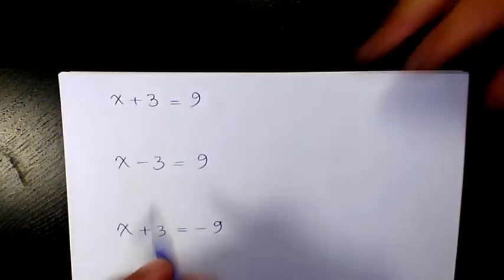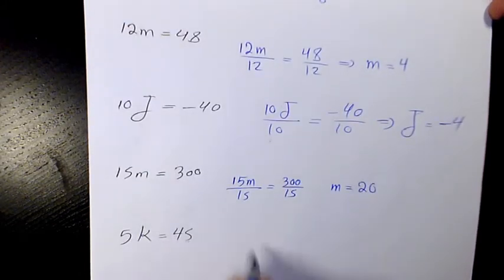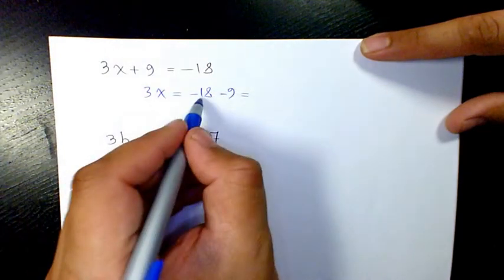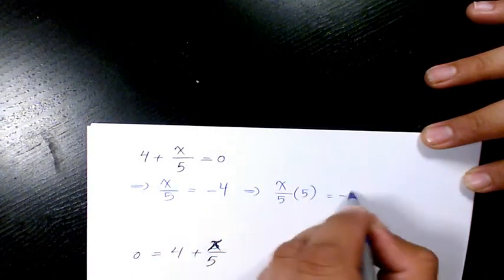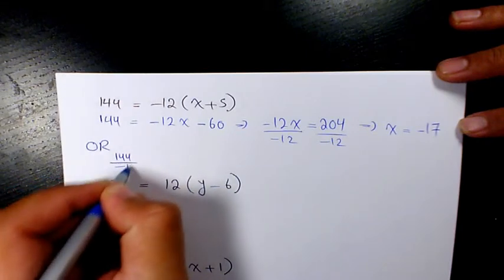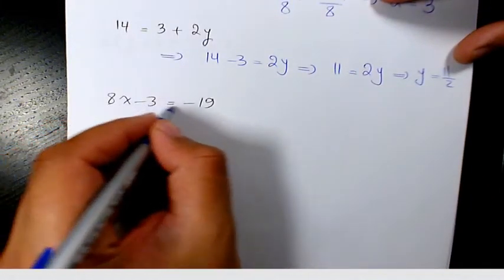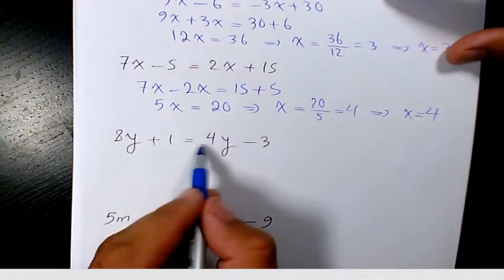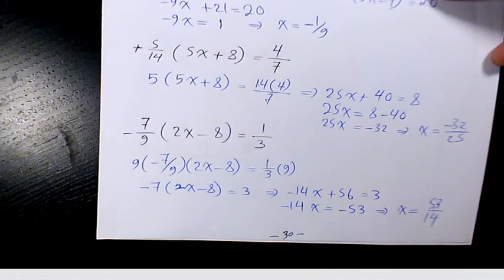Solving Linear Equations (From Easy to Difficult)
In this video you will learn how to solve linear equations from easy to difficult this is part 1.